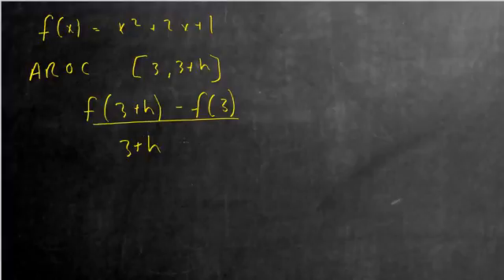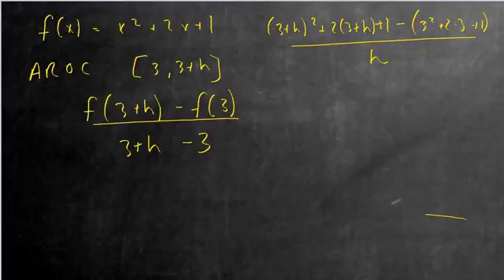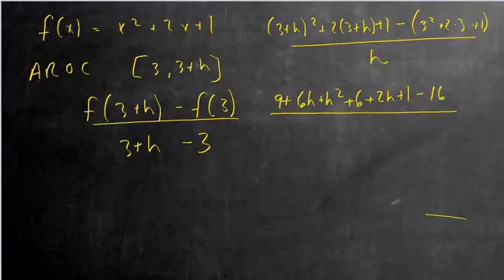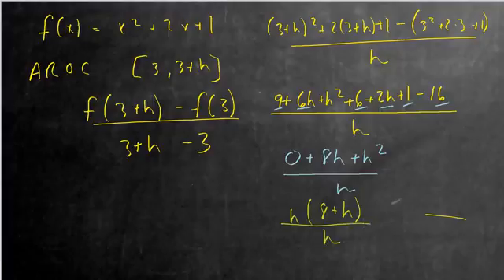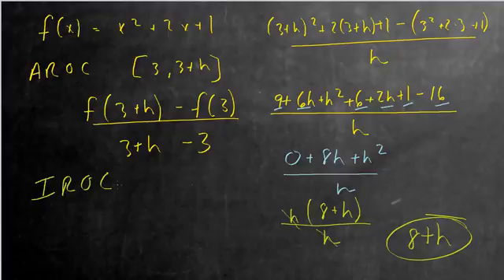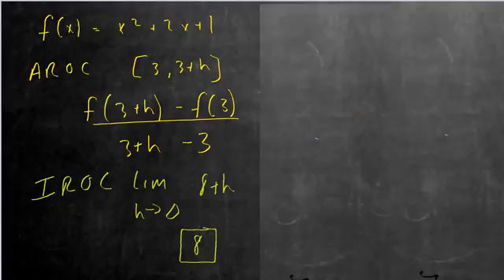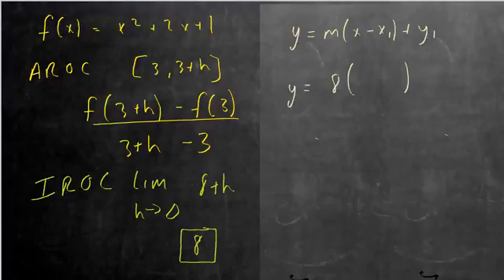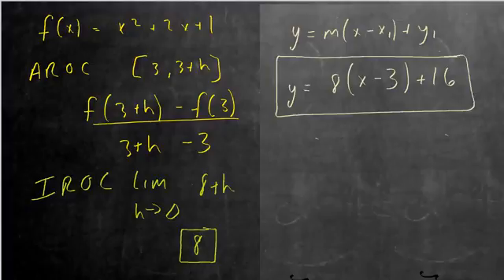PC_9_R1-1